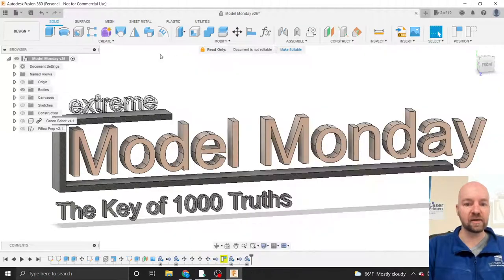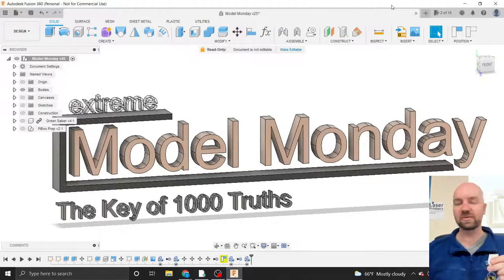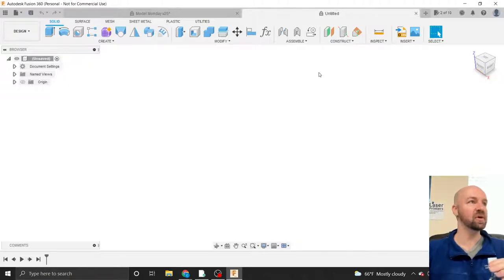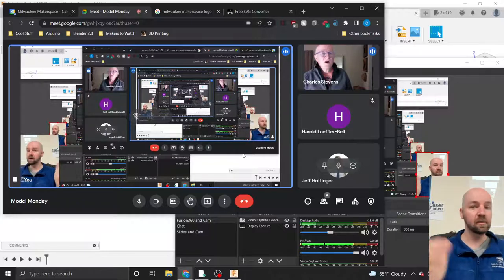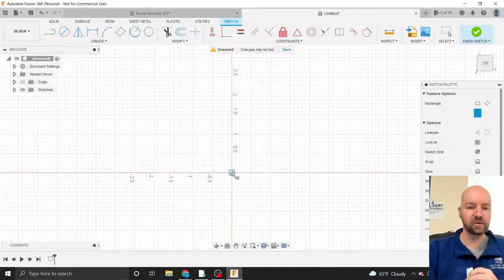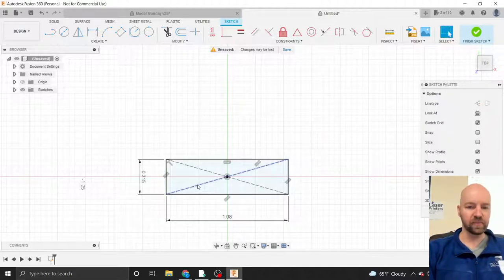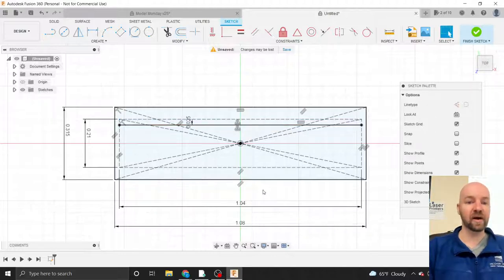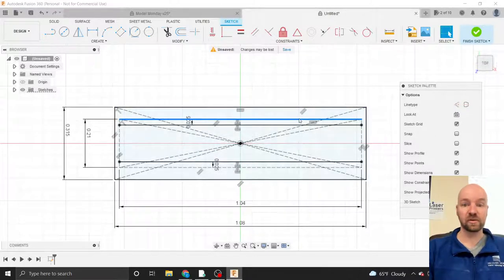Model Monday - Paper Towel Key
By special request we are drawing a paper towel dispenser key.  Great suggestion for a beginner project.